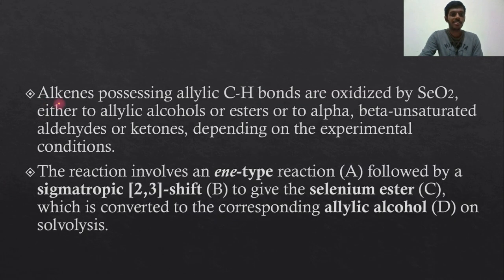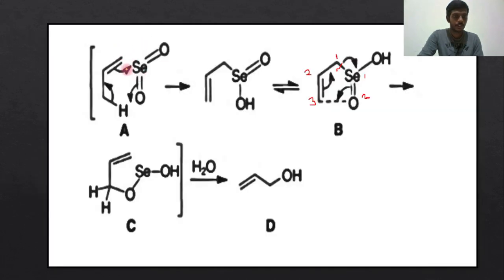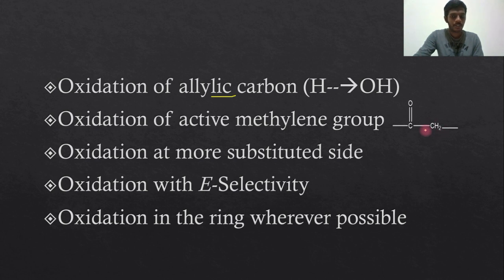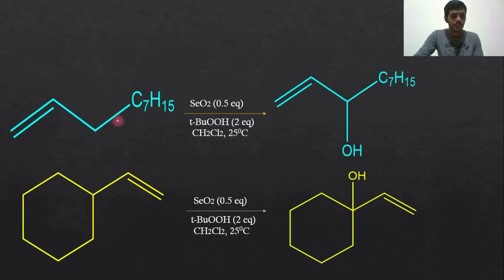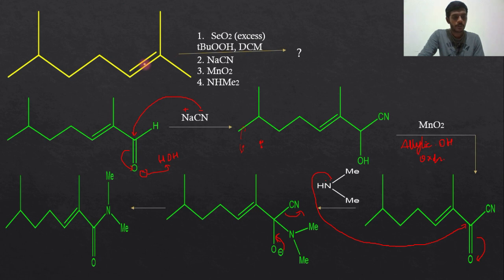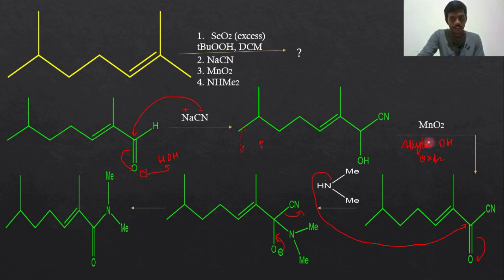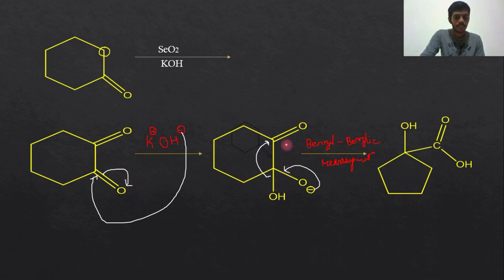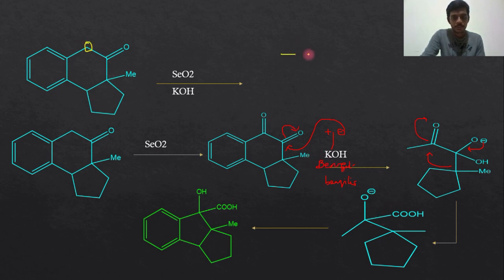Selenium Dioxide | SeO2 | Reagent | Reaction |Mechanism |Tricks| Examples| PYQ | GATE,CSIR-NET,JAM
*Alkenes possessing allylic C-H bonds are oxidized by SeO2, either to allylic alcohols or esters or to alpha, beta-unsaturated aldehydes or ketones, depending on the experimental  conditions.
*The reaction involves an ene-type reaction (A) followed by a sigmatropic [2,3]-shift (B) to give the selenium ester (C), which is converted to the corresponding allylic alcohol (D) on solvolysis.
*Oxidation of allylic carbon (H--OH)
*Oxidation of active methylene group
*Oxidation at more substituted side
*Oxidation with E-Selectivity
*Oxidation in the ring wherever possible